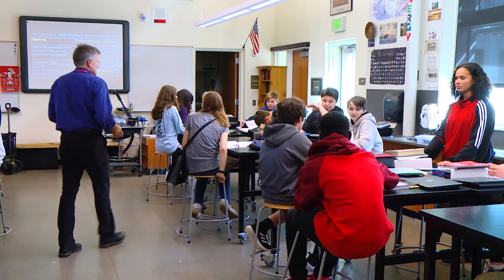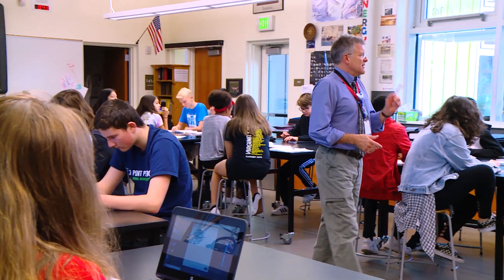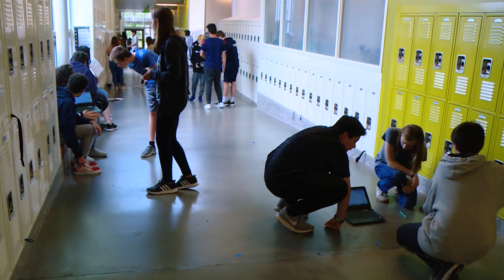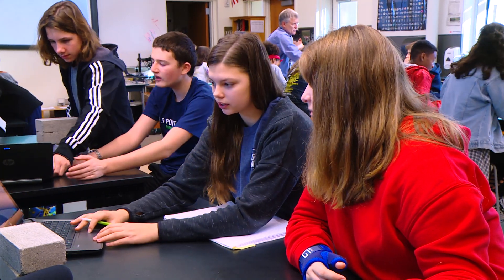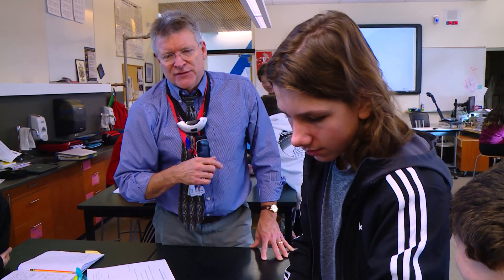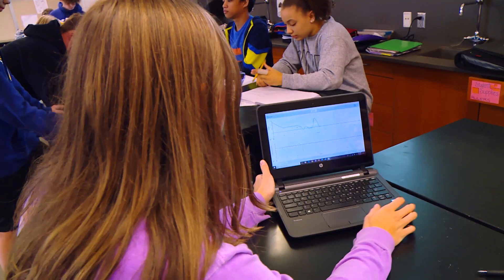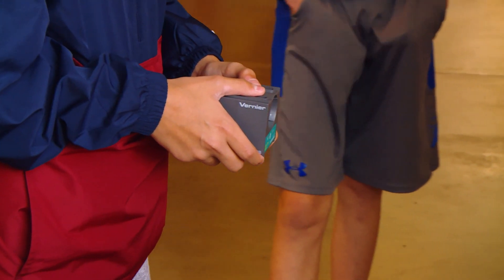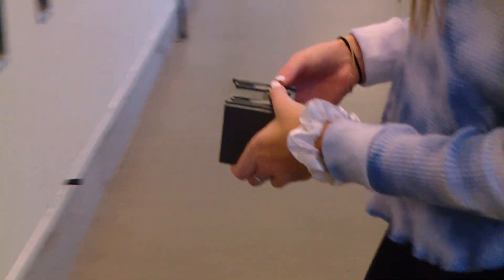Tools for Creating Models of Scientific Phenomenon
Finn Hill Middle School team will obtain state-of-the-art data collection tools for motion and forces that will enable students to create models to explain science phenomena. Inquiry-based units of study will be developed and implemented in alignment with the Next Generation Science Standards. By understanding scientific phenomena of the past and present students will look toward active problem-solving for the future.